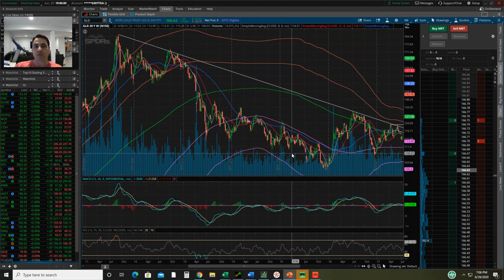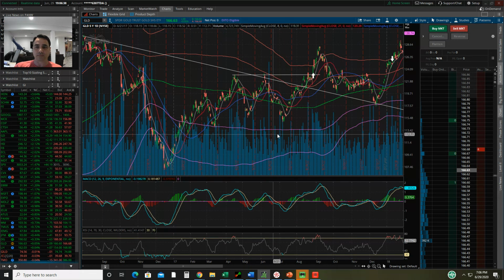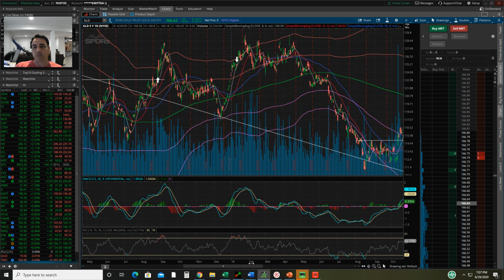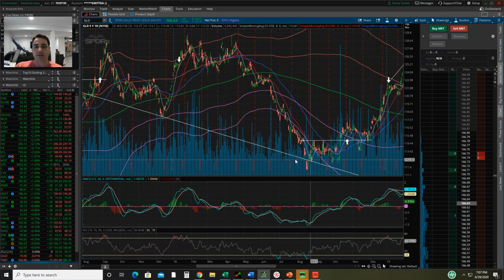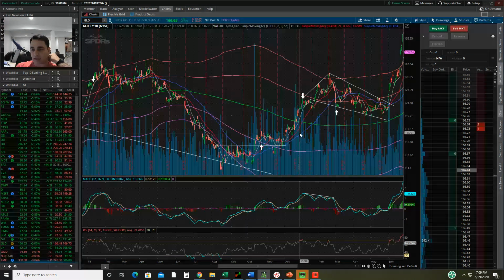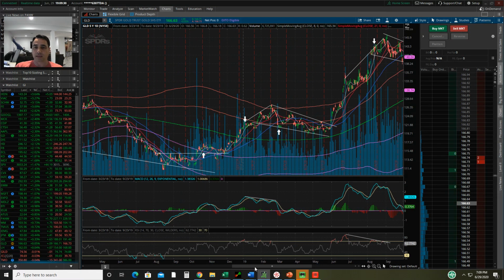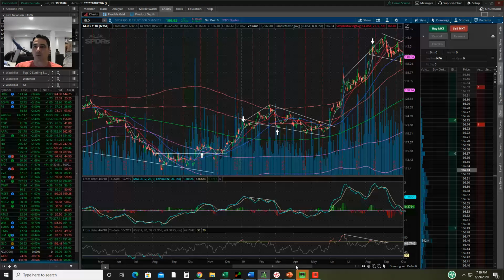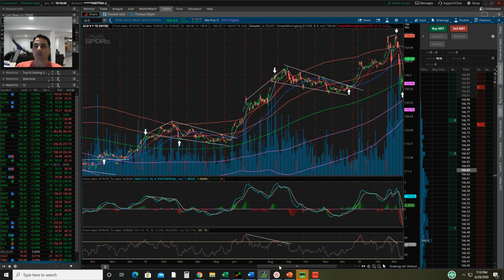Trading Gold: A Technical Perspective from United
Tom Laviano, Portfolio Manager at United Asset Strategies, discusses the fundamentals of technical analysis.

This video was recorded Monday, June 29th 2020.